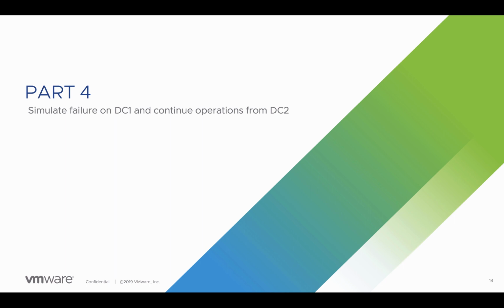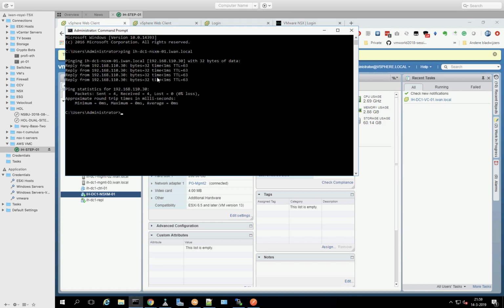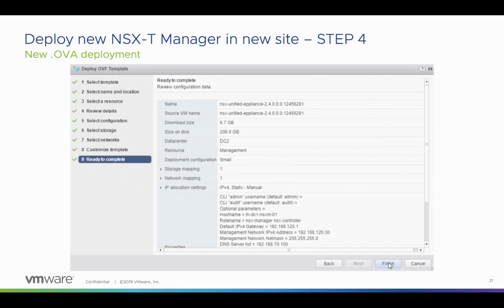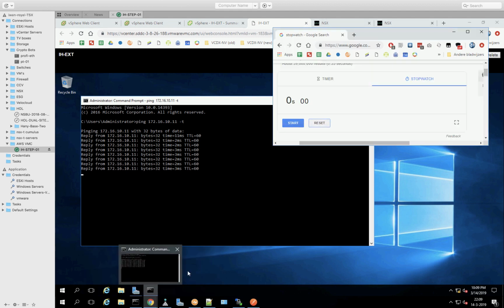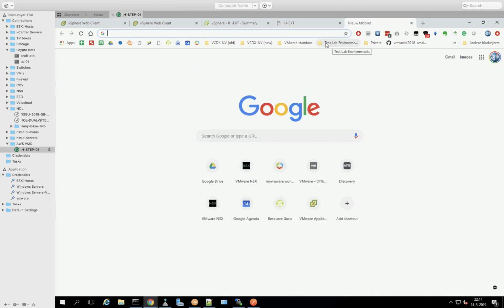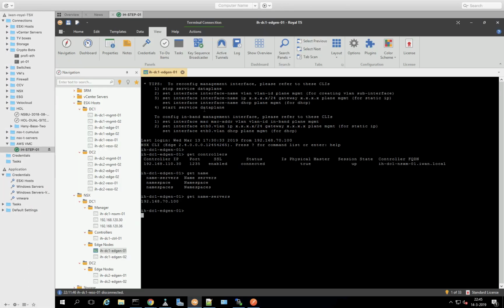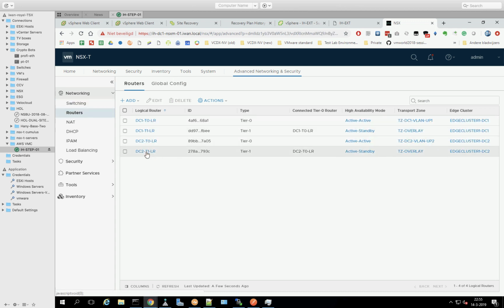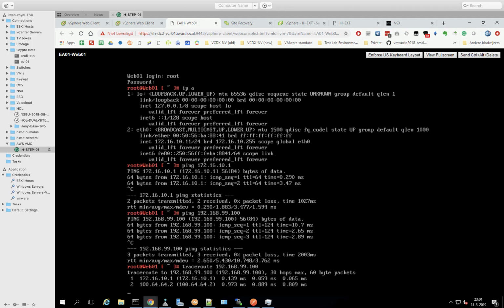PART-4: Disaster recovery using Multisite (light) with NSX-T 2.4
Simulate failure on DC1 and continue operations from DC2